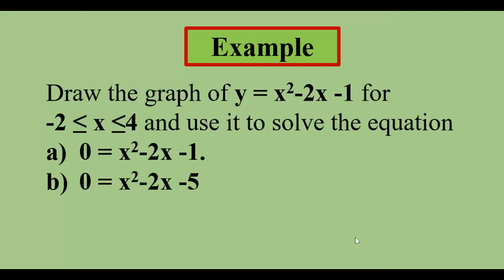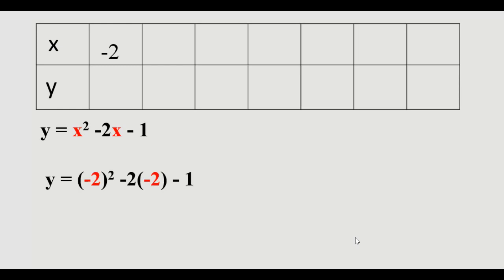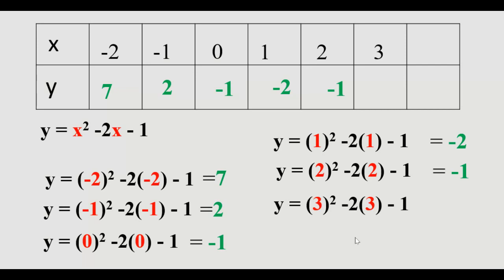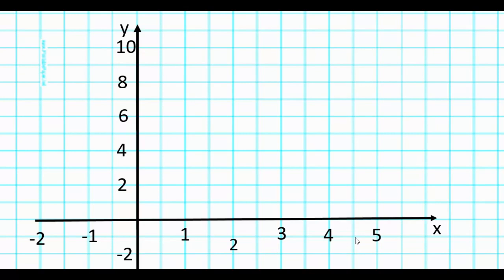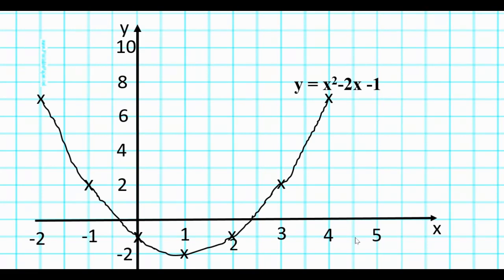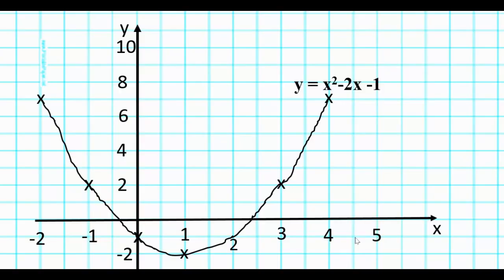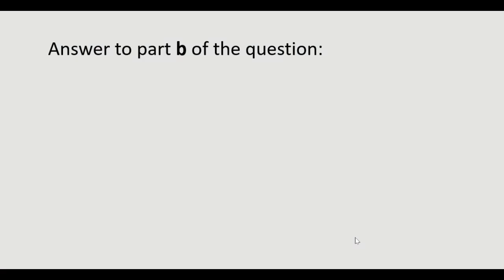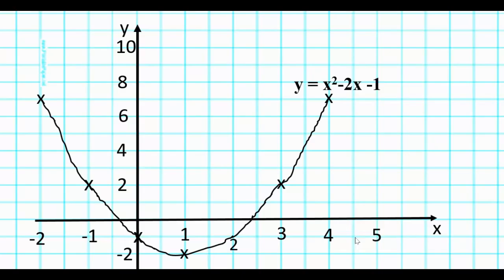HOW TO USE QUADRATIC CURVES TO SOLVE QUADRATIC FUNCTIONS. | GCSE, IGCSE AND KCSE MATHS | EDEXCEL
The video shows how to draw quadratic curves and use them to approximate the solutions to given quadratic equations/functions.